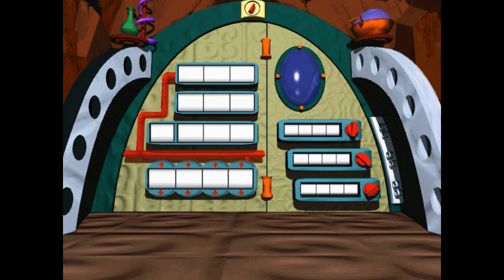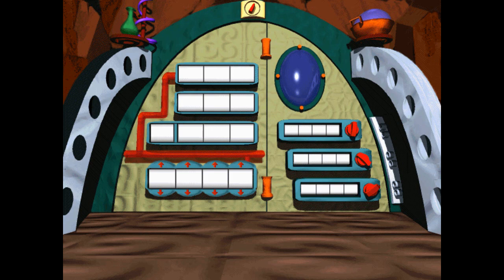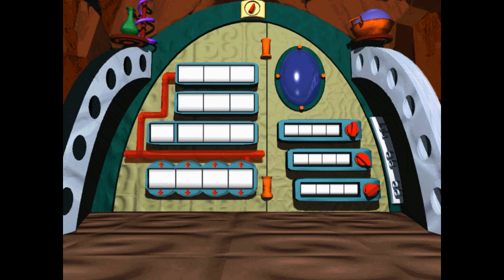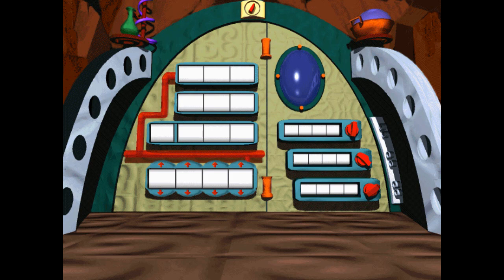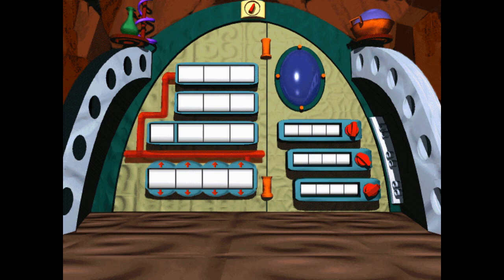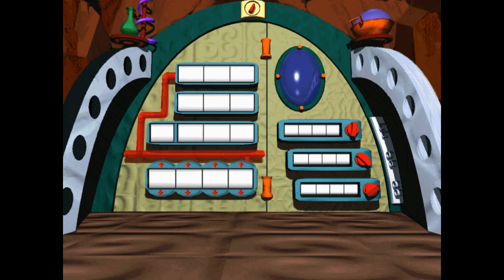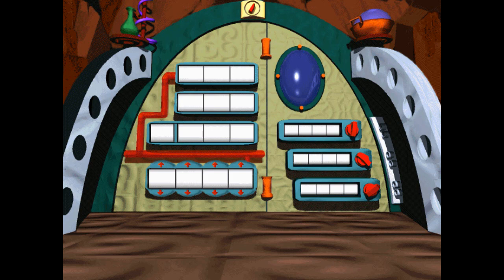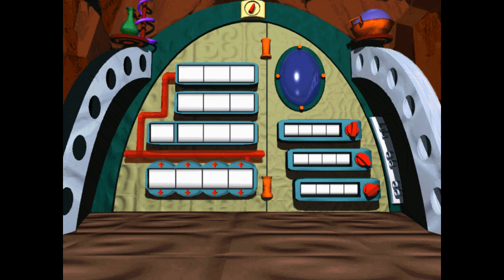JumpStart Adventures 3rd Grade - Kitchen Door sounds